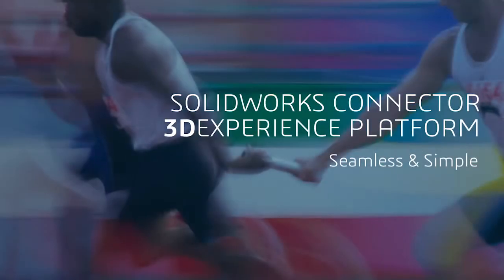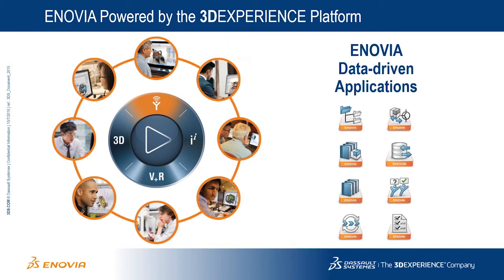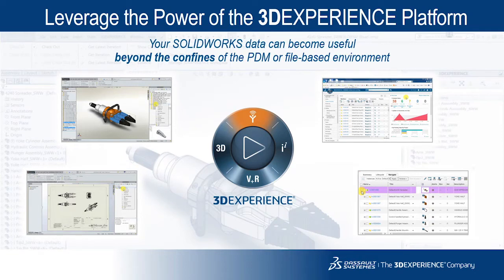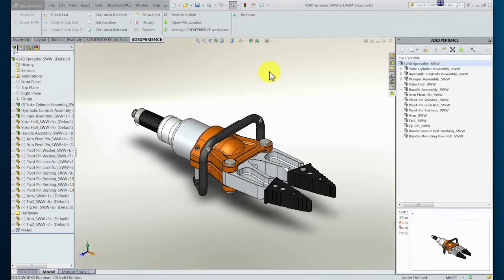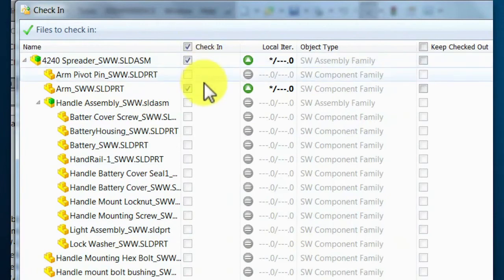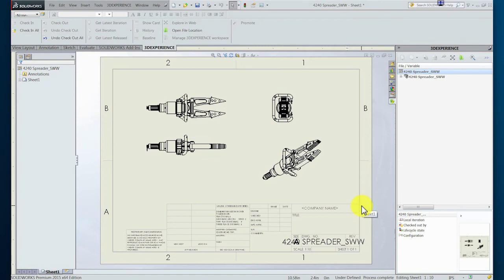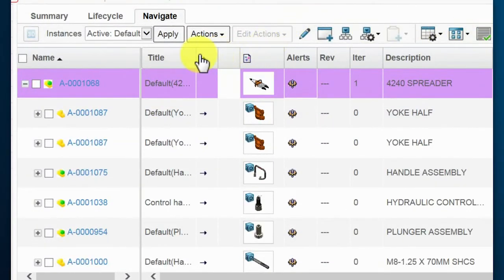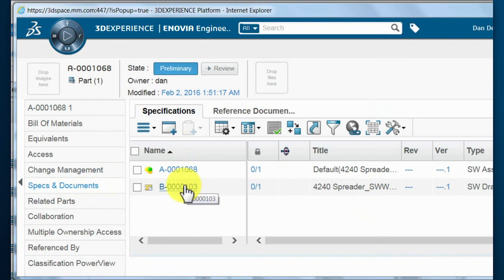SOLIDWORKS ENOVIA Connector PLM 3DEXPERIENCE Platform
The ENOVIA SOLIDWORKS Connector on the 3DEXPERIENCE platform

Developed by the same team that created ePDM, the SOLIDWORKS Connector on the 3DEXPERIENCE platform preserves the value of PDM by providing data management capabilities tailor-made for SOLIDWORKS users.  The 3DEXPERIENCE platform aims to retain the look, feel and experience of your existing PDM environment while giving you direct access to valuable enterprise IP that drives your design.

Watch the webinar and register to download the eBook and learn how to:

Effortlessly access, manage, and share SOLIDWORKS data without leaving your preferred environment.
Utilize enterprise-wide process workflows, engineering and manufacturing data and project information.
Collaborate with all stakeholders throughout the enterprise directly from the SOLIDWORKS interface.
Improve design collaboration and business processes to accelerate product development and delivery